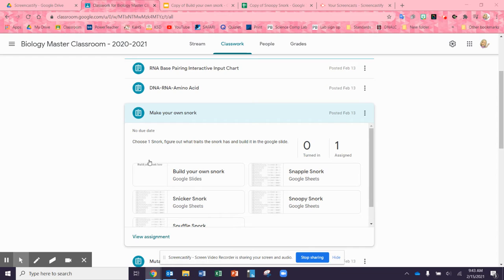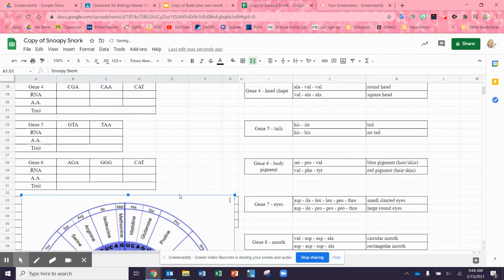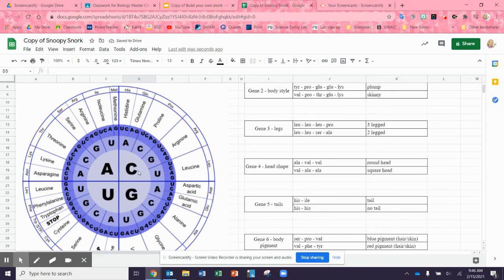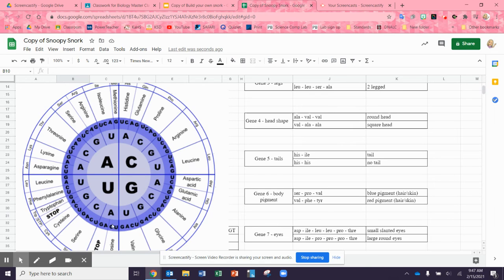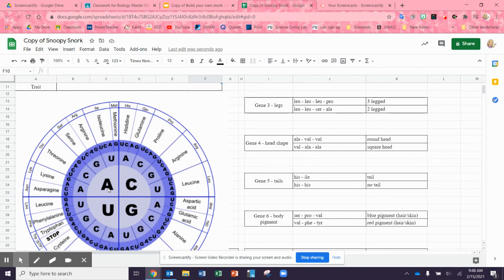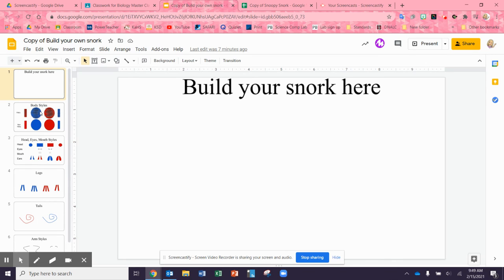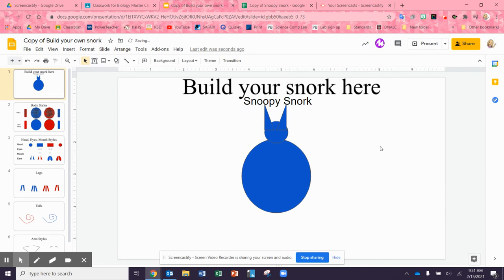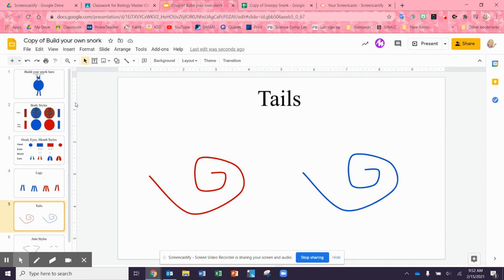How to make your snork